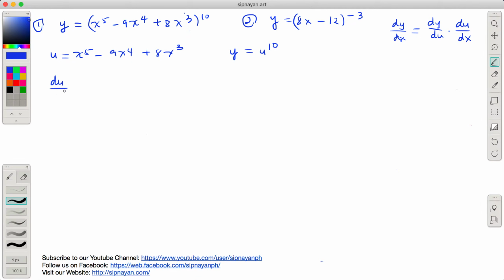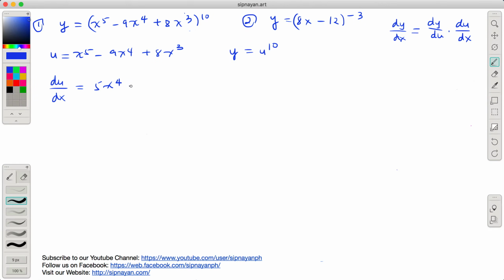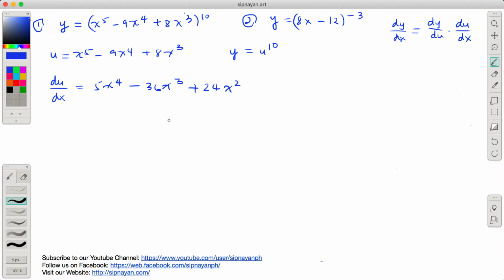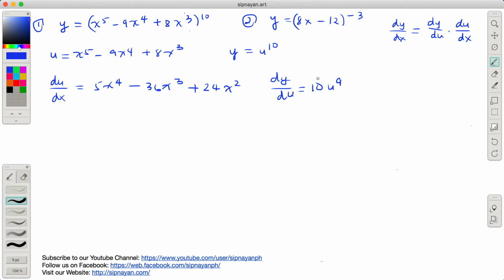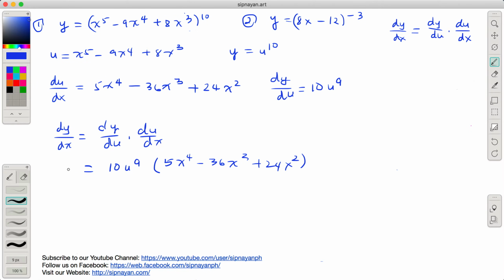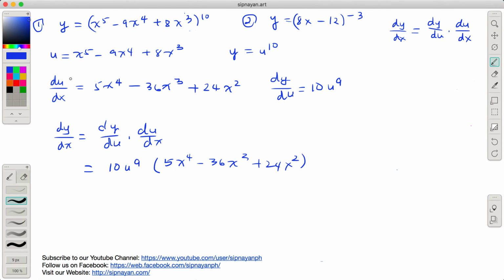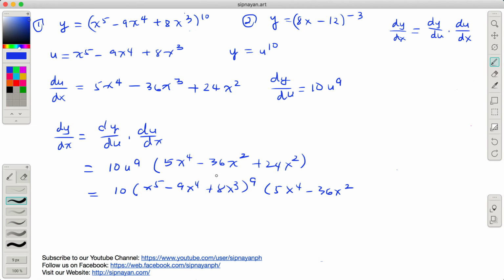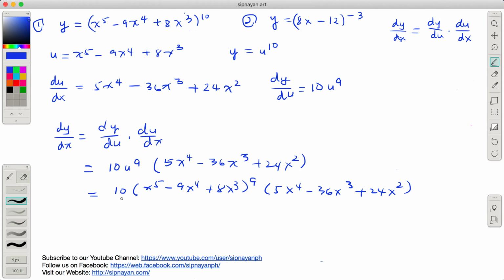Calculus 3.09 Chain Rule - Worked Examples 2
In this video, we are going to discuss more examples about Chain Rule.